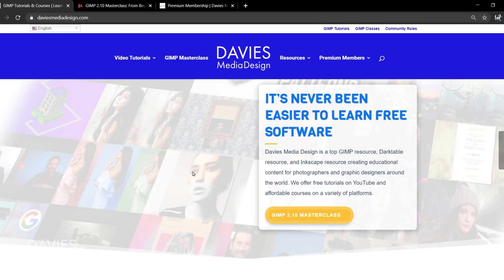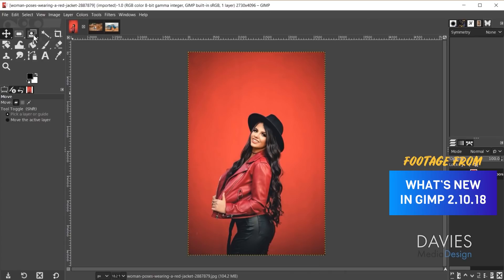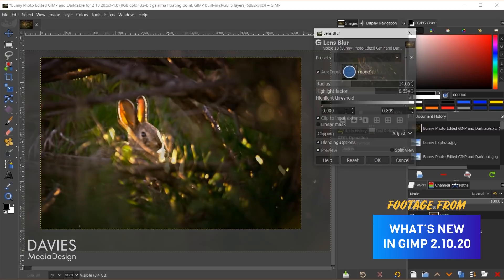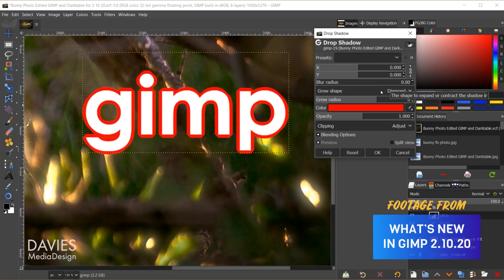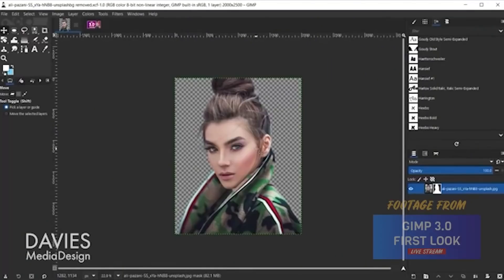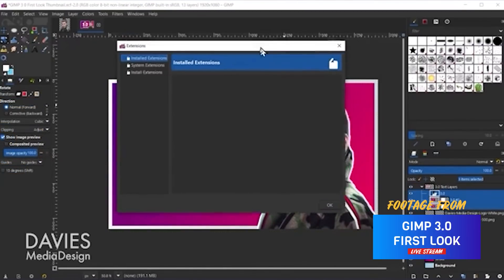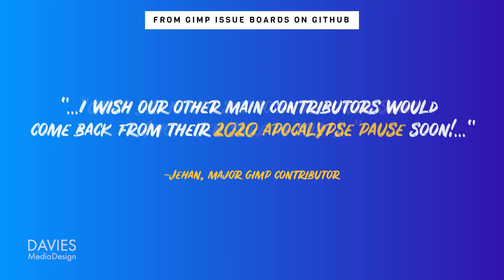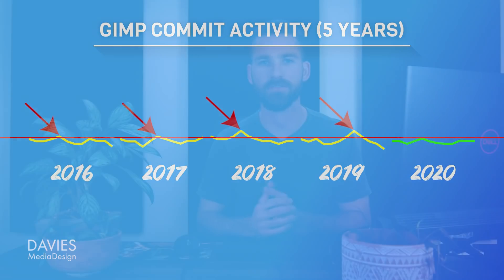GIMP 2021 Preview and GIMP 2020 Recap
I guess this is my version of a YouTube rewind, but also with a fast forward?.. In this video, I cover what happened for GIMP in 2020 - including new releases that came out during this terrible, terrible year, and the new features found in those release versions. Plus I provide a look ahead to what we can expect from GIMP in 2021!

0:00 - Intro
1:39 - GIMP 2020 Recap
5:42 - GIMP 2021 Predictions
8:14 - New Features Coming to GIMP
9:33 - DMD Growth in 2020
9:53 - Final Thoughts